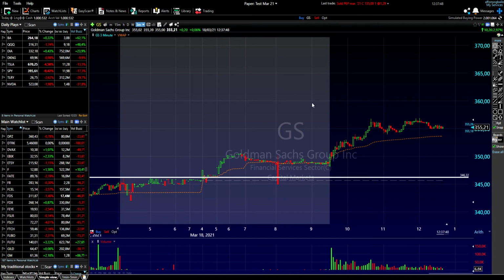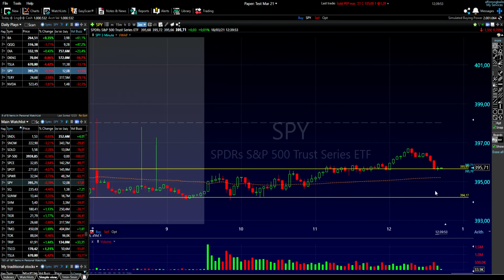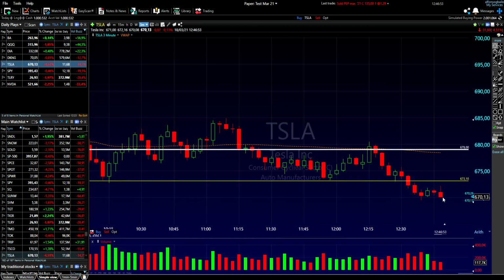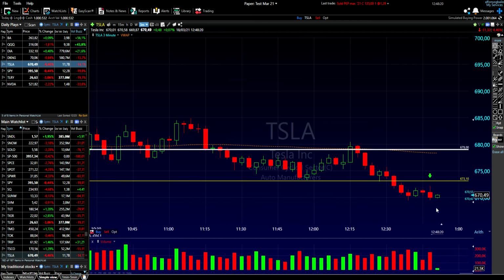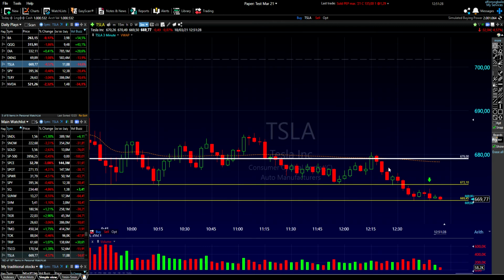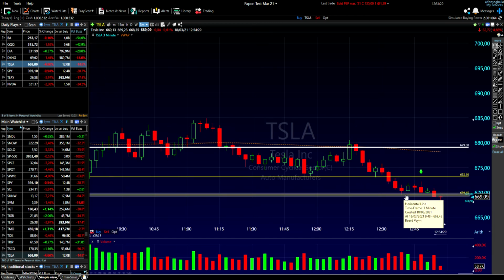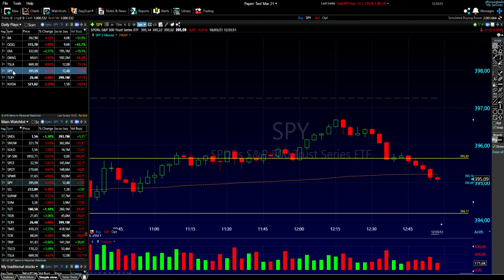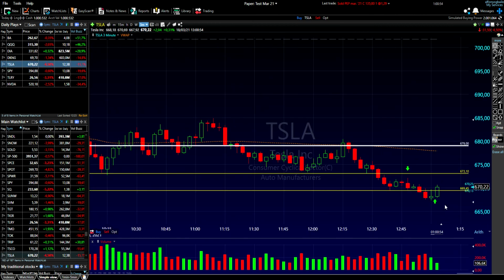Mar. 18th - Trades: CHOP!!!! Live $TSLA trade!!!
No trade for me in such a choppy market! I did however catch a live trade on TSLA. I paper traded it tho, no real money involved!!! A number of examples today of how the chopfest that is currently going on is not letting things work out!